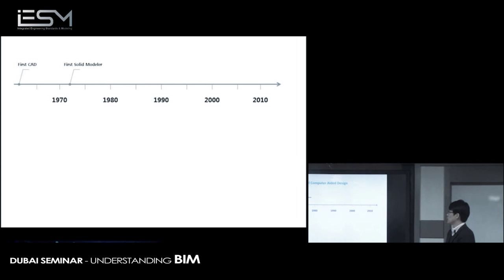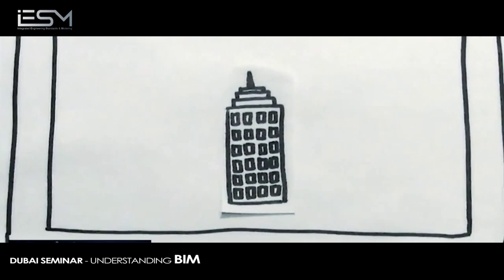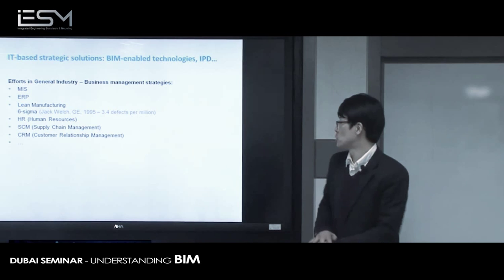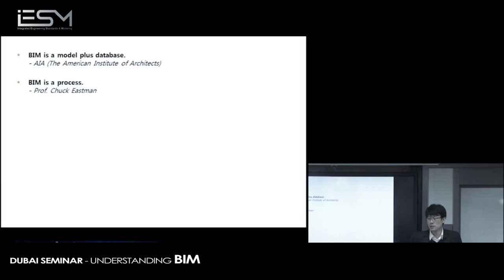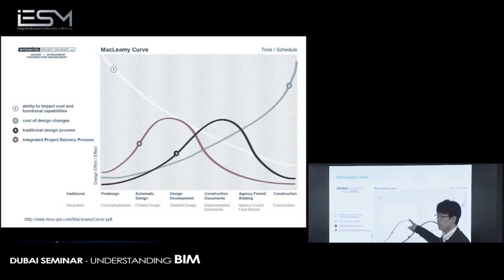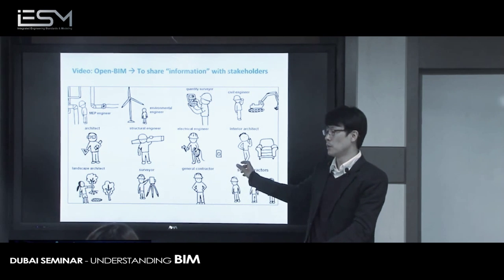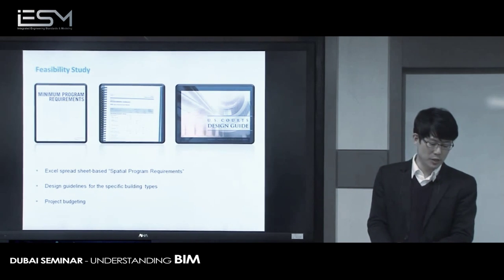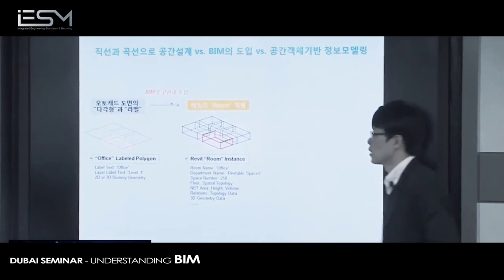iESM - Dubai event 2014 - Seminar 1 - understanding BIM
About
integrated engineering standard and modeling
Company Overview
Description
Building Information Modeling (BIM) are processes involving the generation and management of digital representations of physical and functional characteristics of facilities. Building Information Models (BIMS) are proprietary files containing proprietary data which can be exchanged or networked to support decision-making about a facility, from earliest conceptual stages, through design and construction and through its operational life and eventual demolition.